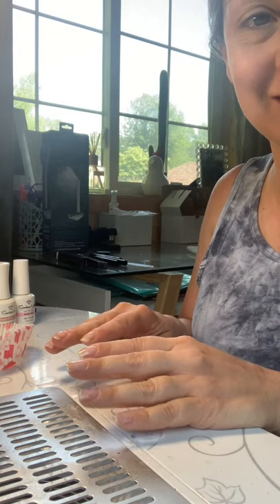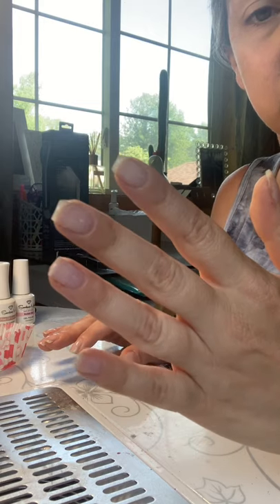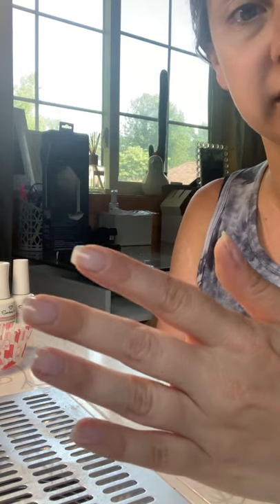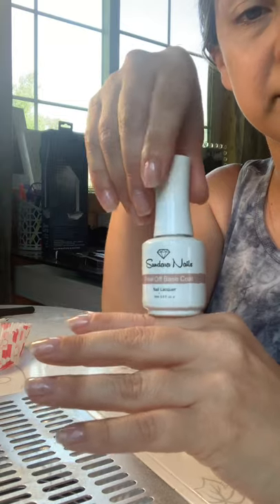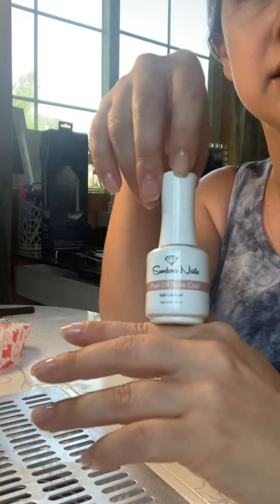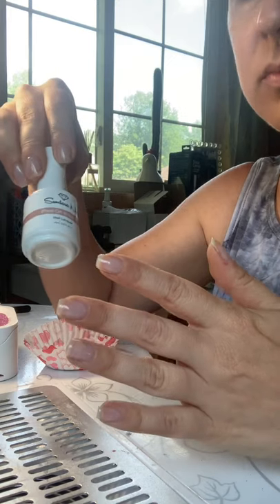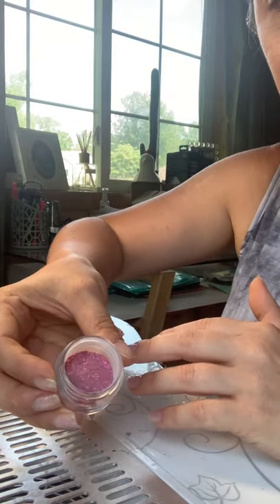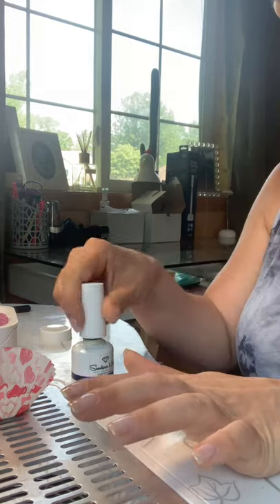Foil Dip Powder Application with Gel Method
In this video we are going to show you how to apply foils using the gel method application. In this video we are using our newest collection Rainbow and Astrodome.

Sundaranails.com